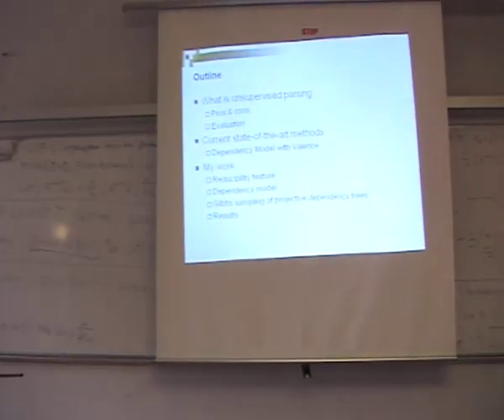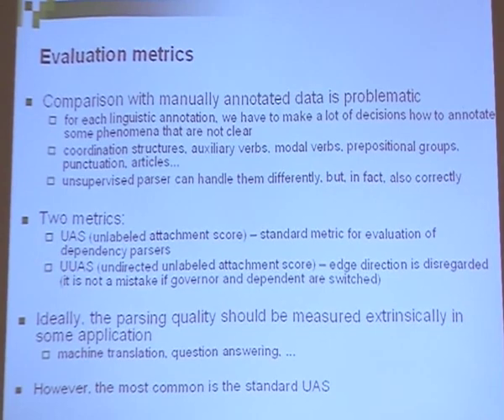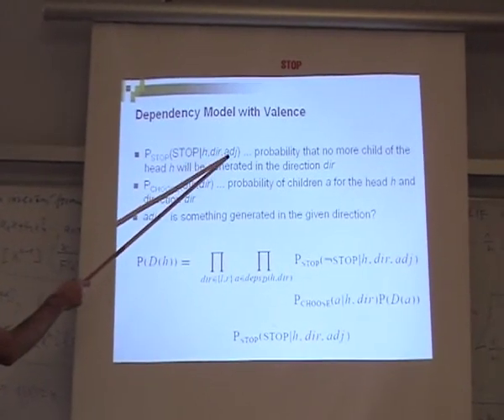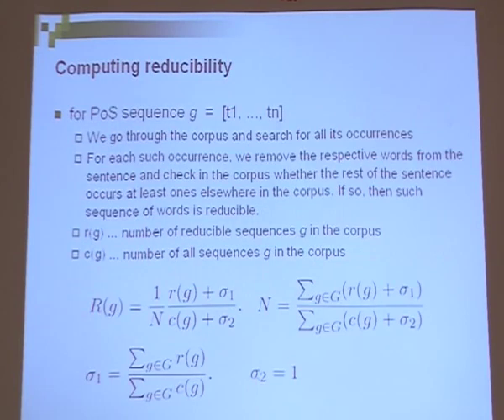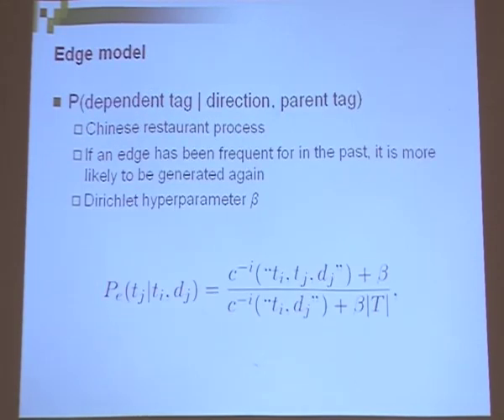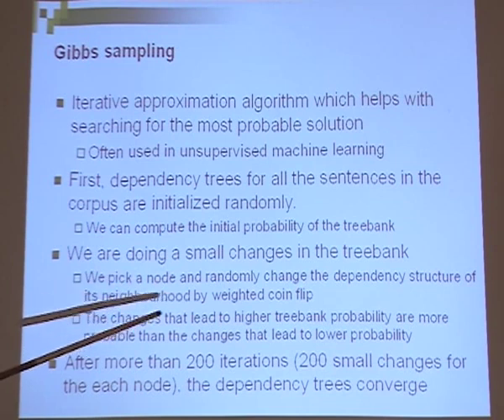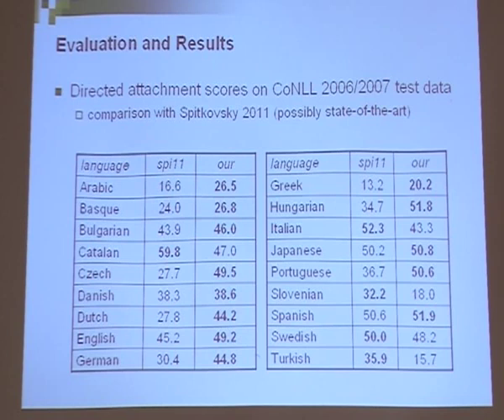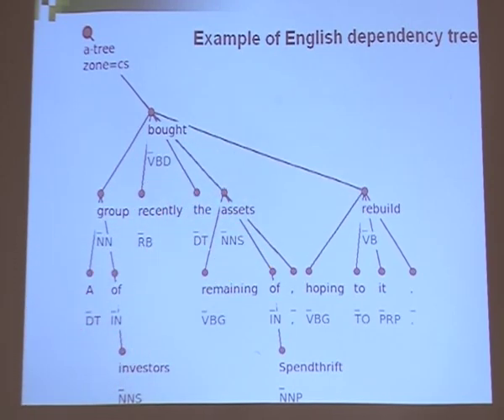Unsupervised Dependency Parsing [ LingMon #66 ]